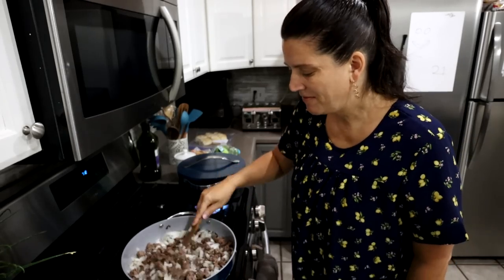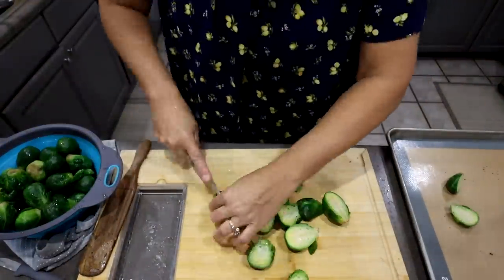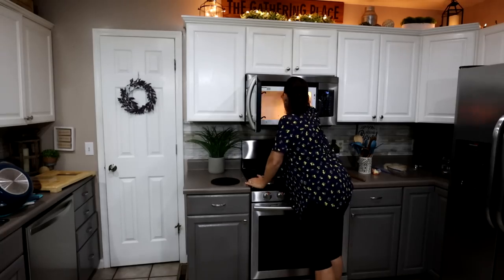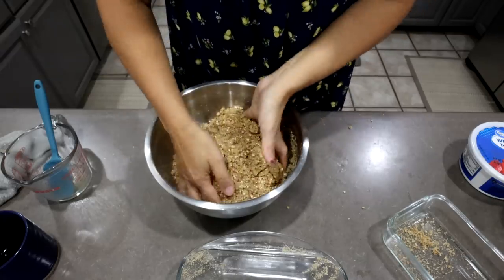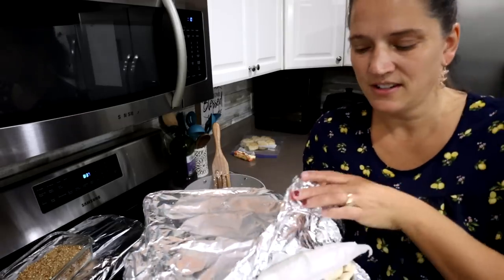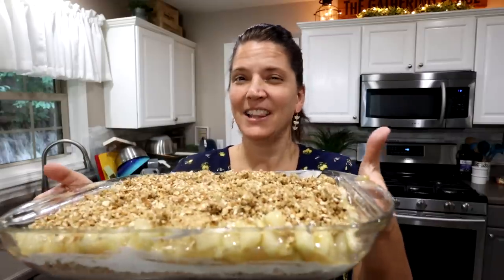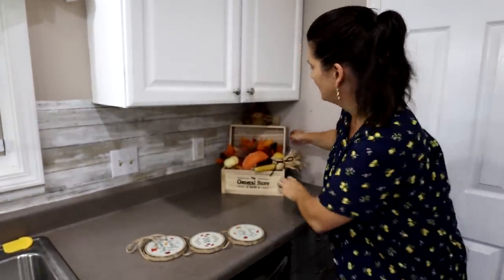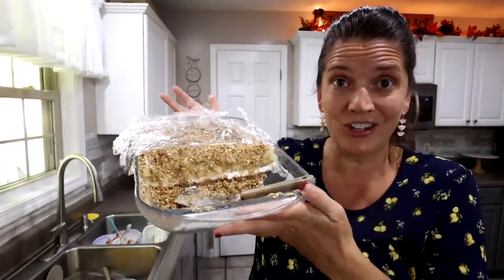All things Fall | Dinner, Dessert, and Decorate- sort of |NEW APPLE CINNAMON PRETZEL DESSERT